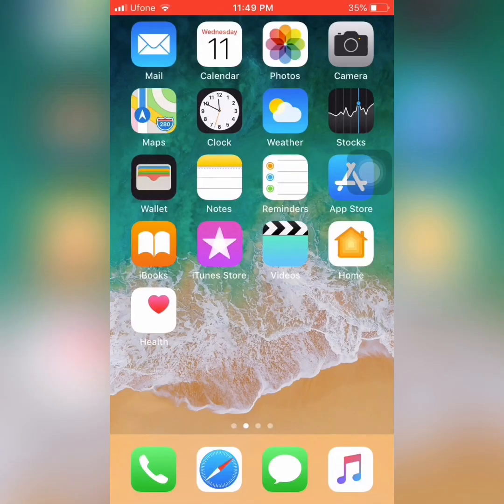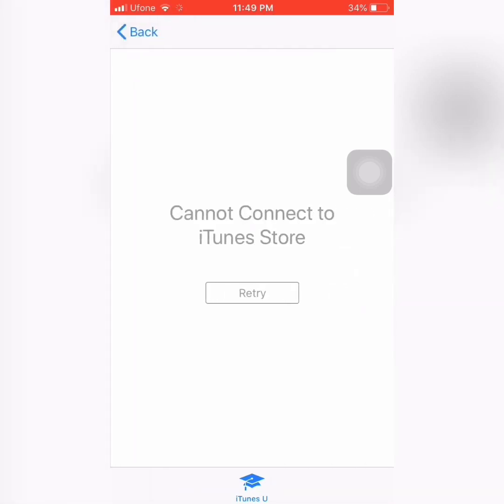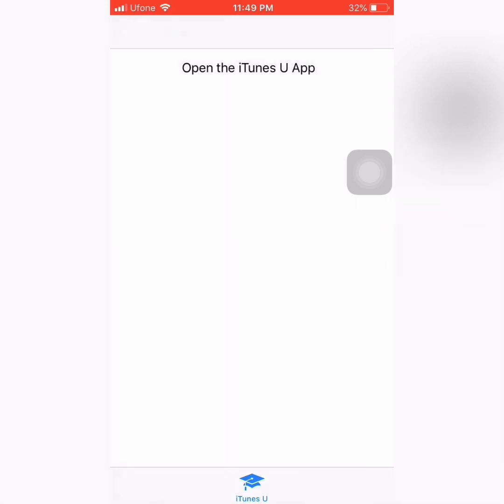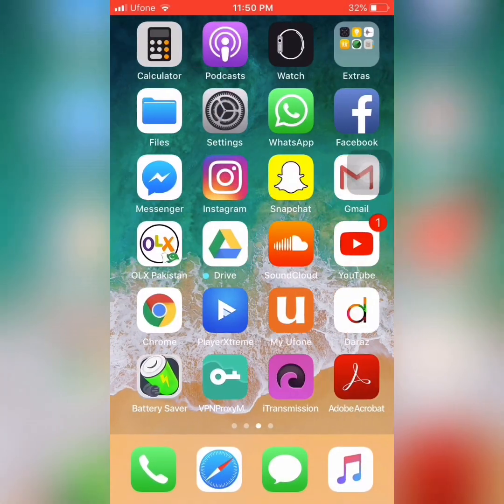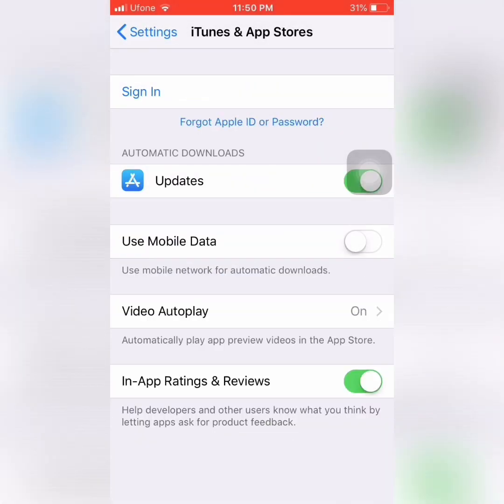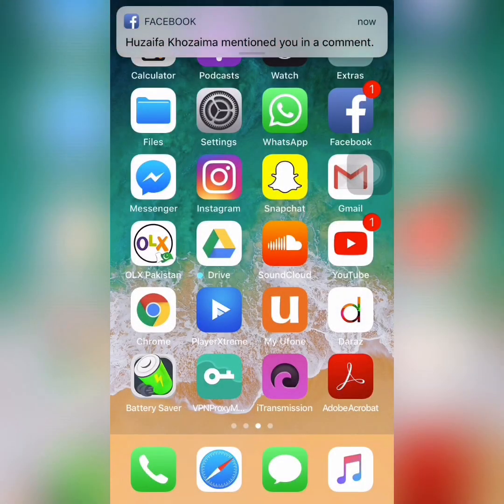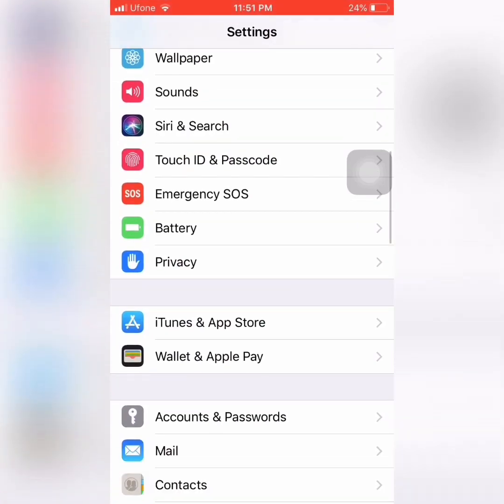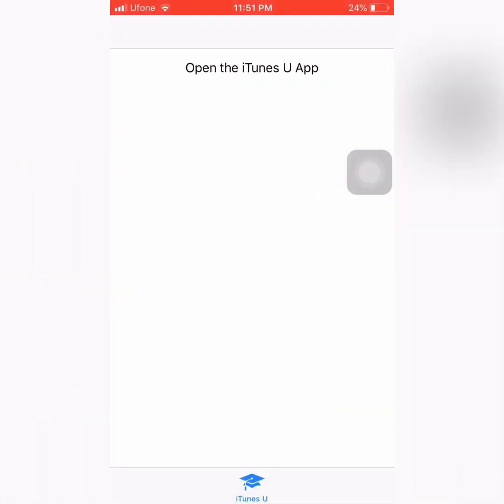2018FIXED:cannot connect to itunes store or itunes stuck at open itunes U.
Simple method:
1)log out your current apple id from itunes and app store
2)create a new one setting your country to US
3)login and enjoy.